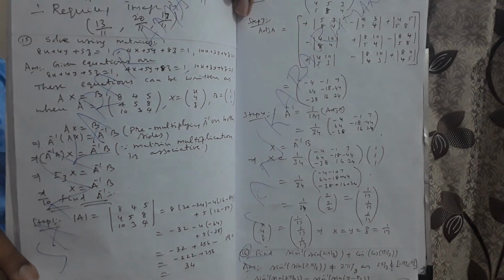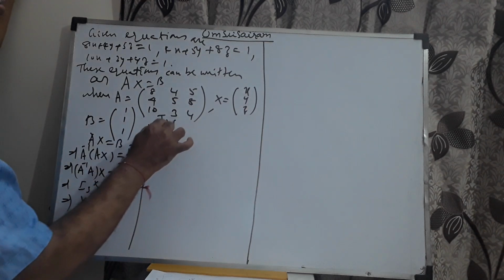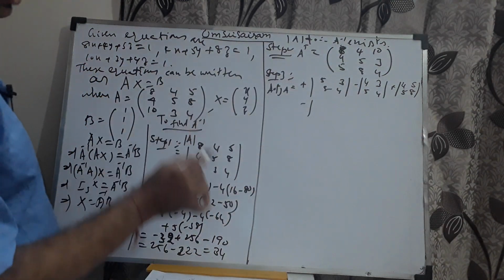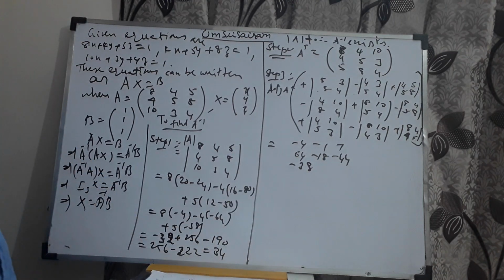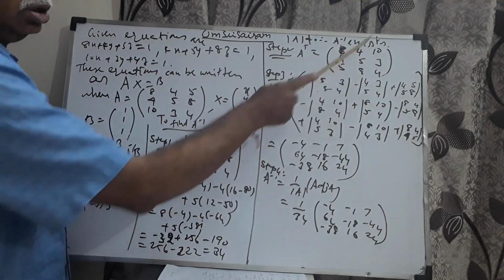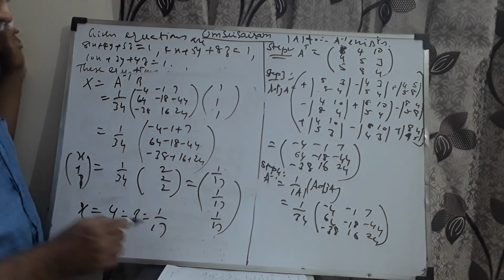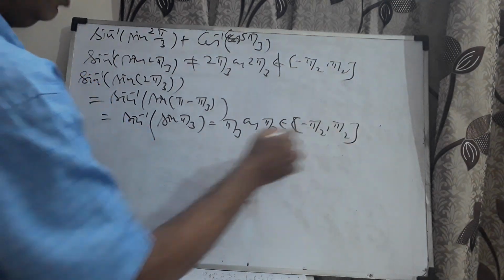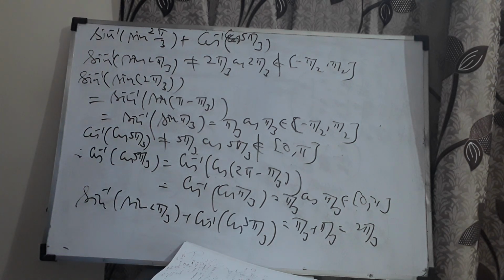XII Board type questions part 8 by R SANKARARAMAN (21.02.2023)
Here, one problem on solving equations using matrices and other on inverse trigonometric functions are discussed with answers. Share with your known circle. Subscription has no charges. - R SANKARARAMAN